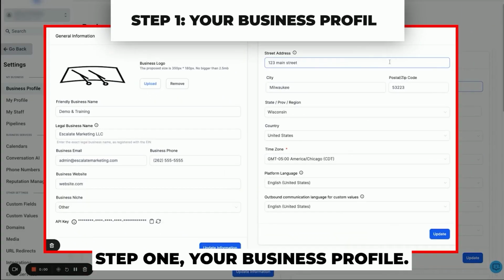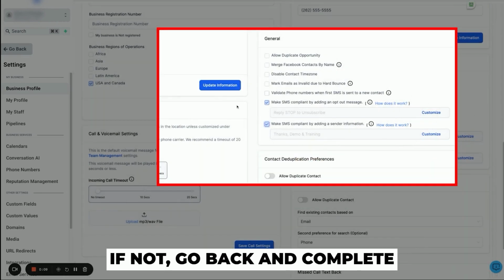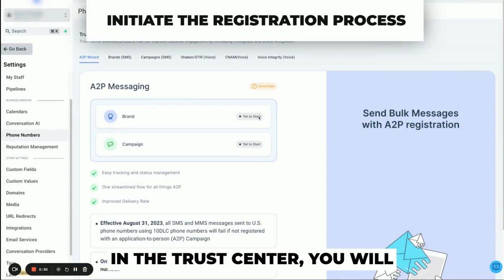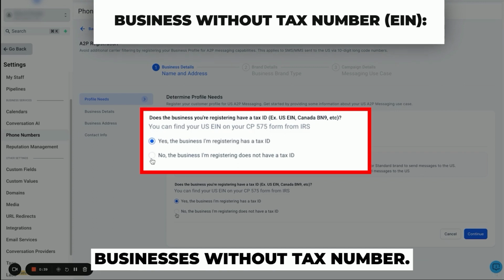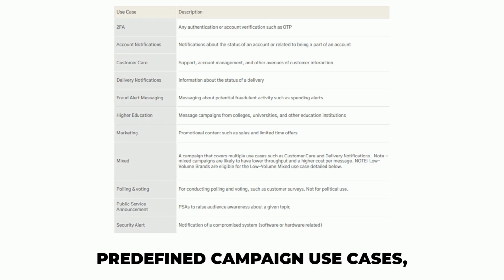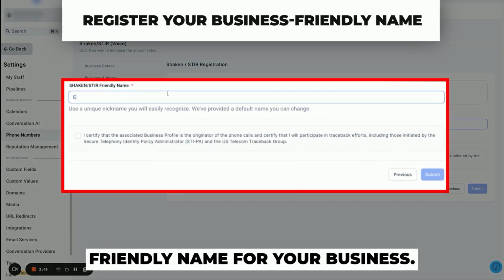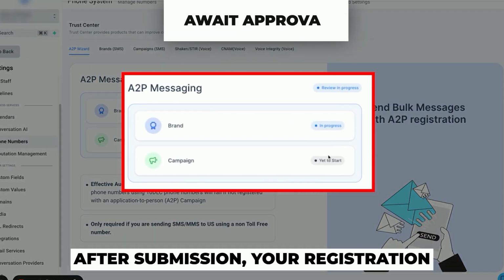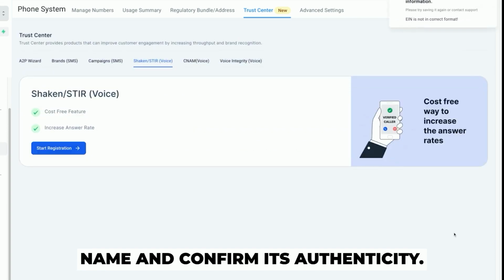Step 4 - A2P Registration | Onboarding | Pinnacle Ai CRM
This lesson provides a step-by-step guide to setting up A2P 10DLC registration for sending messages to your audience. The process includes updating your business profile, adjusting account settings, initiating the registration process, describing your campaign use case, registering a business-friendly name, and awaiting approval.

It also mentions the importance of Shaken/Stir Trusted Calling for voice calls and purchasing a phone number associated with your registered brand. Following these steps ensures compliant and trustworthy SMS communication with your audience.

• 𝗣𝗿𝗼𝗳𝗲𝘀𝘀𝗶𝗼𝗻𝗮𝗹 𝗘𝘅𝗽𝗲𝗿𝘁𝗶𝘀𝗲: Our team is dedicated to providing you with the most advanced and
   efficient technology solutions.
• 𝗖𝘂𝘀𝘁𝗼𝗺𝗲𝗿-𝗖𝗲𝗻𝘁𝗿𝗶𝗰 𝗔𝗽𝗽𝗿𝗼𝗮𝗰𝗵: We prioritize your needs, ensuring that every solution we offer aligns
   with your business objectives.
• 𝗜𝗻𝗻𝗼𝘃𝗮𝘁𝗶𝘃𝗲 𝗧𝗲𝗰𝗵𝗻𝗼𝗹𝗼𝗴𝘆: Stay ahead of the curve with our cutting-edge CRM solutions that redefine
   efficiency.